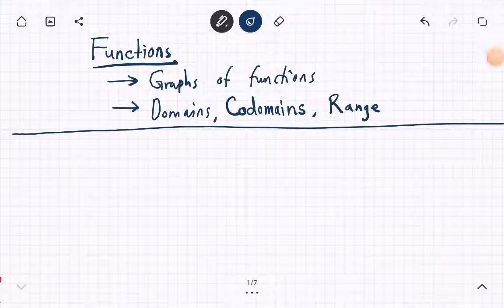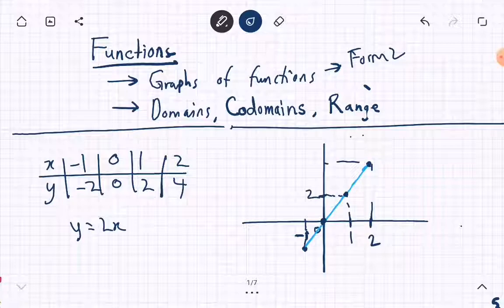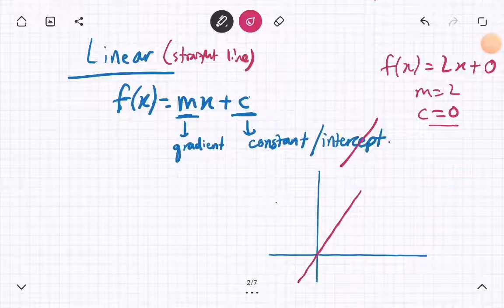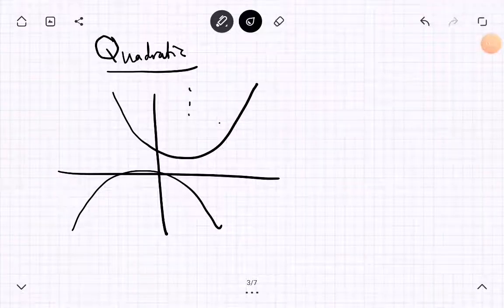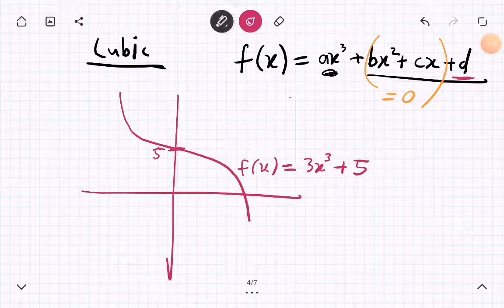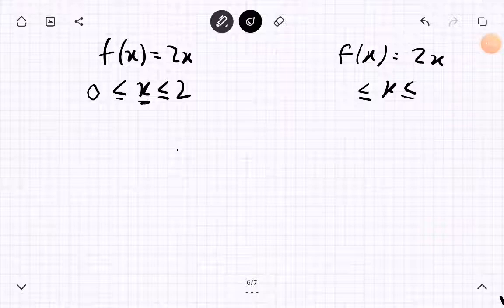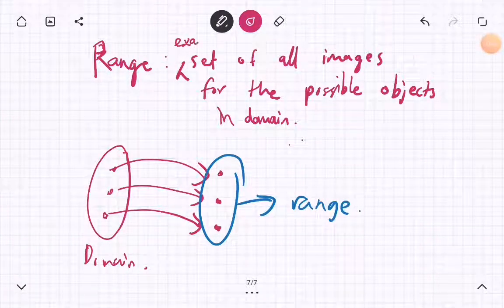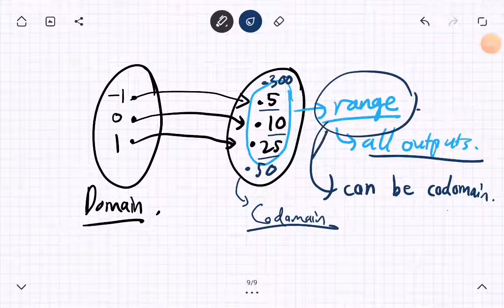Functions - Graphs; Domain, Codomain and Range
This video revisits concepts from earlier years on functional forms and graphic representations of different functions on the 2D Cartesian plane.  It then concisely explains the concept of the domain, codomain and range of a function.